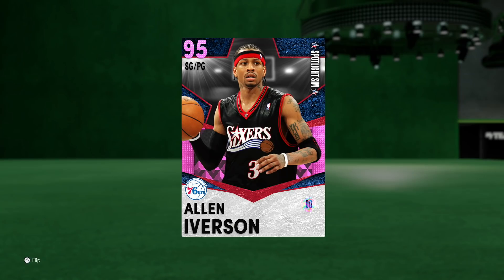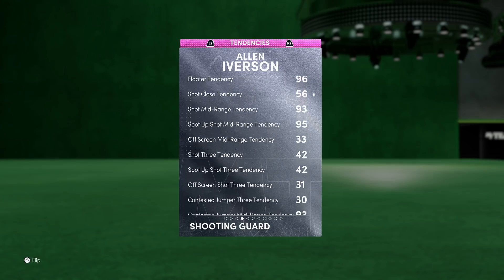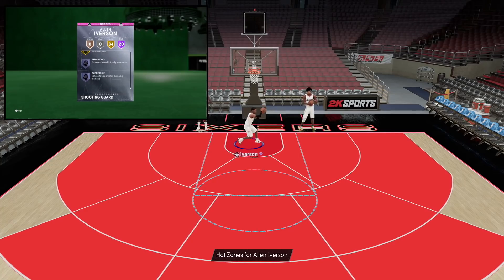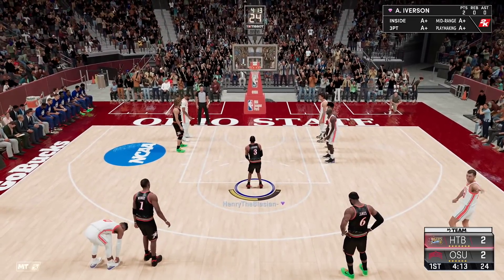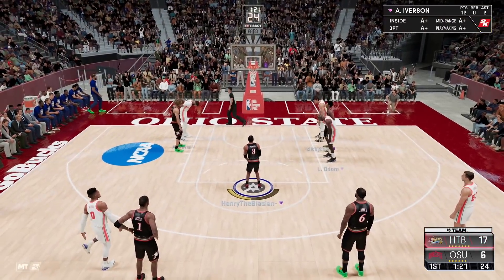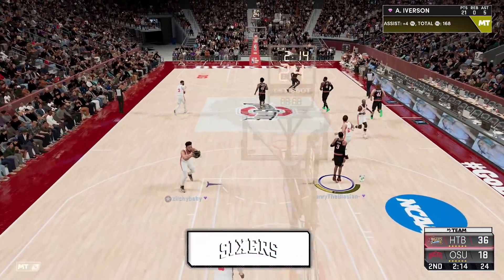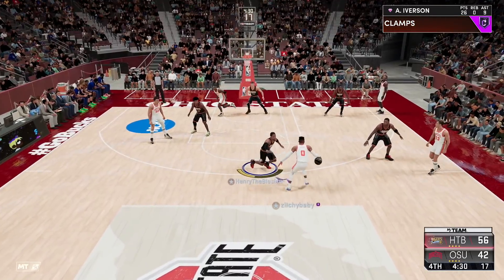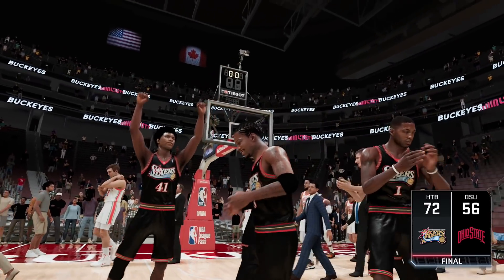*FREE* PINK DIAMOND ALLEN IVERSON GAMEPLAY! MY FAVORITE CARD NOW HAS HOF RANGE + CLAMPS! NBA 2K21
HTBGaming BACK with some NBA 2k21 MyTeam content, Pink Diamond Allen Iverson, Galaxy Opal Wes Unseld, Galaxy Opal John Wall, Galaxy Opal Brandon Roy, All Star Spotlight Sims.